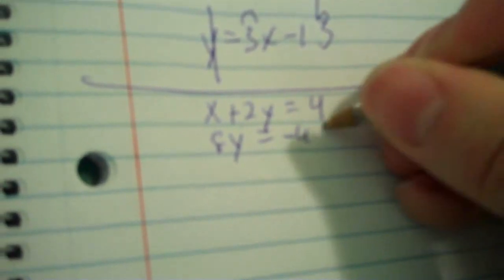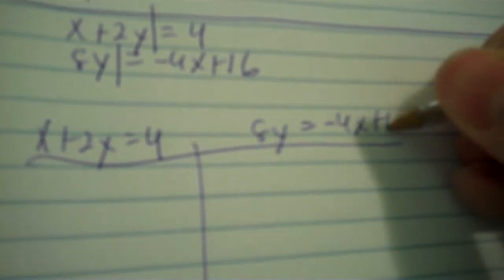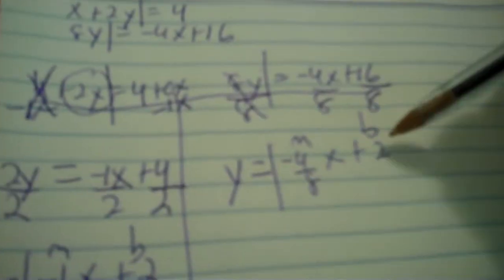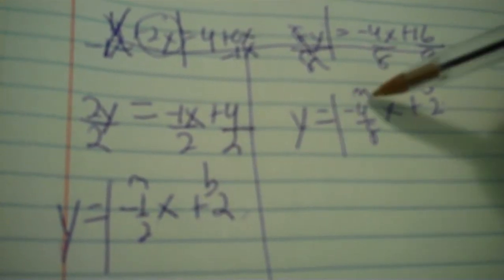Algebra 2 3 2